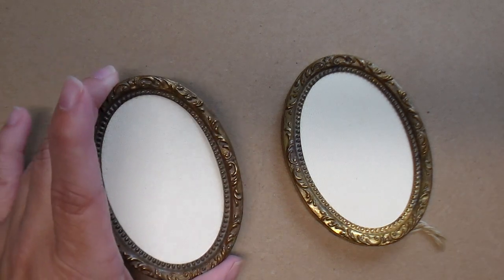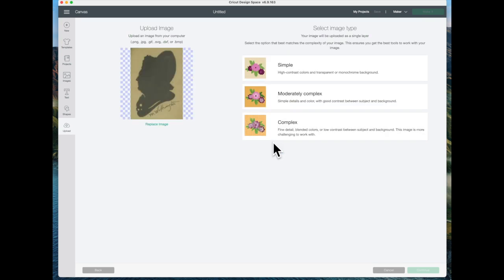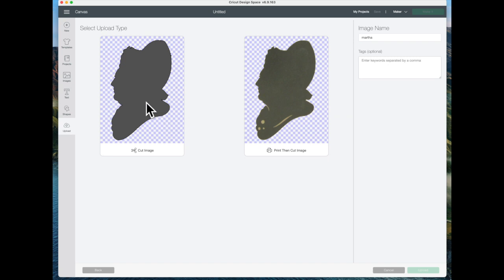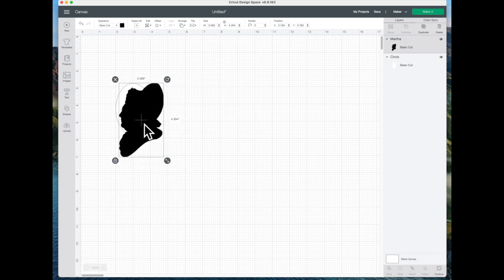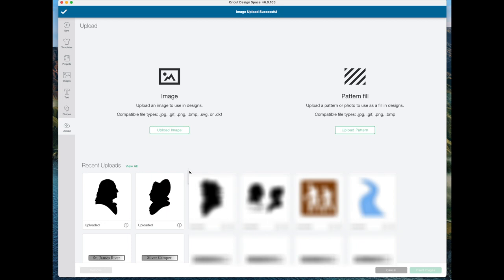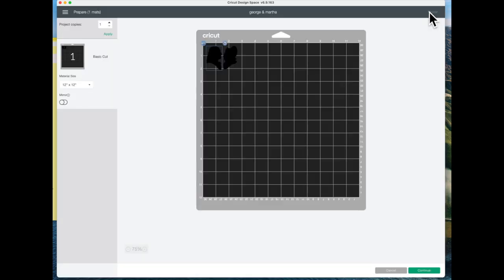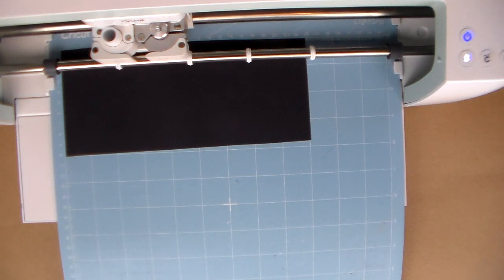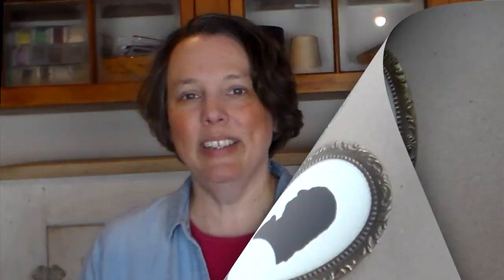Make Colonial Crafts: Antique Silhouettes with a Cricut Machine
Learning to make your own Colonial style crafts can be much more affordable than finding and purchasing antiques! Cut your own colonial style silhouette portraits using a Cricut cutting machine.

RESOURCES:
Cricut Maker